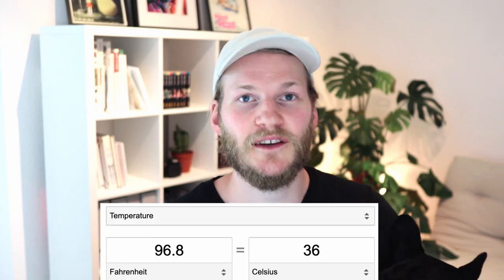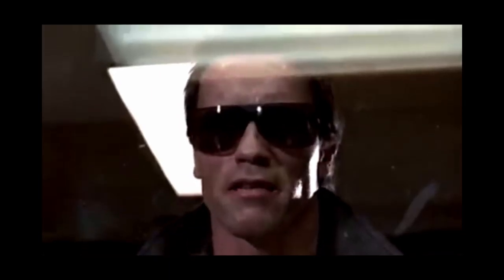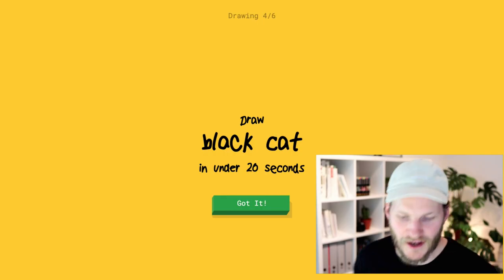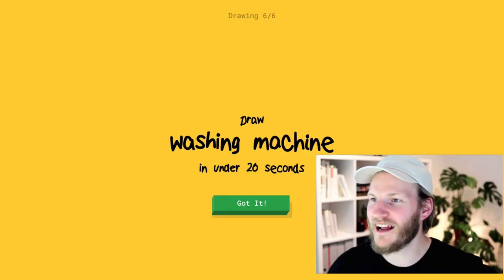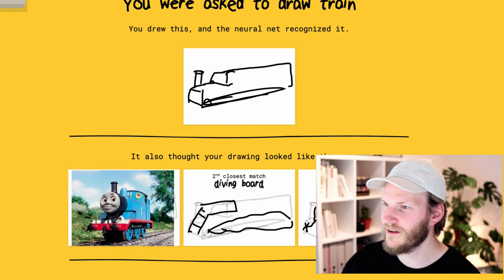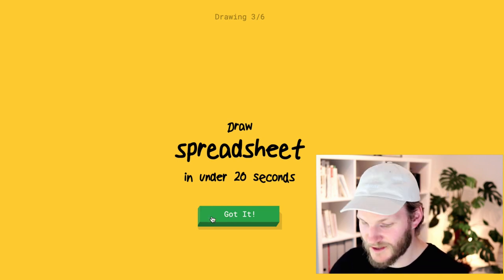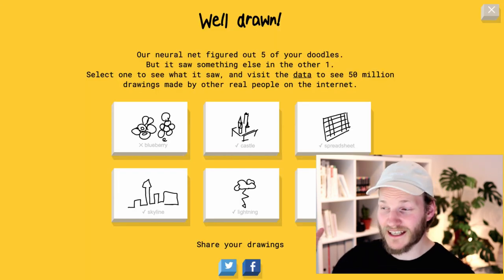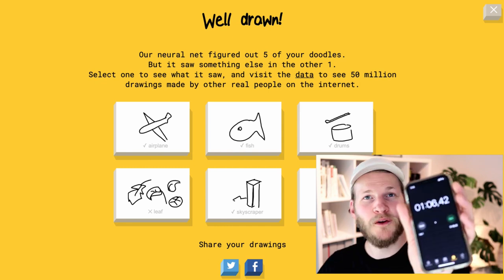ARTIST VS AI - Can Google GUESS what I DRAW?